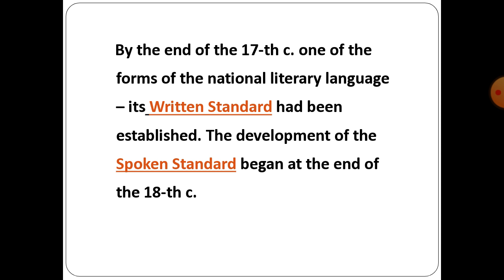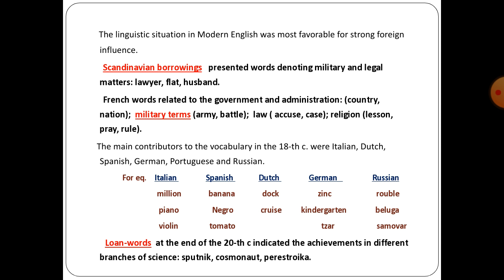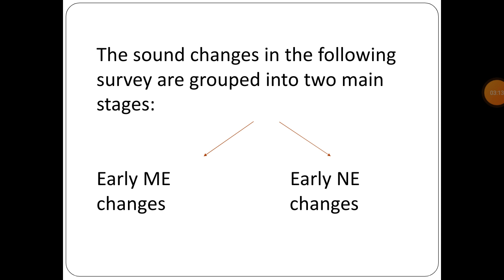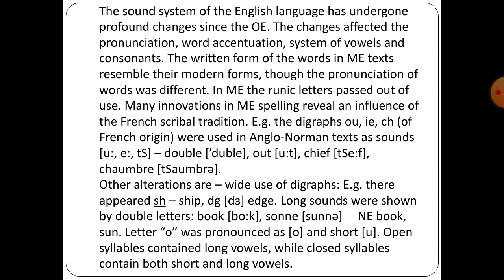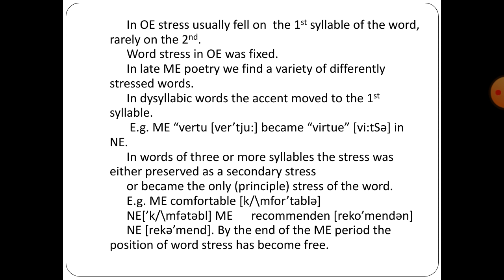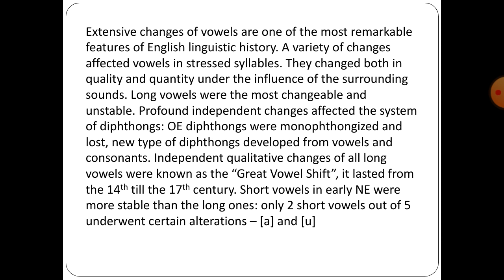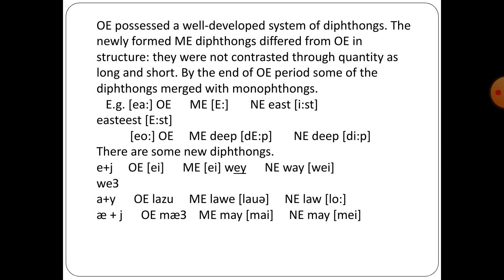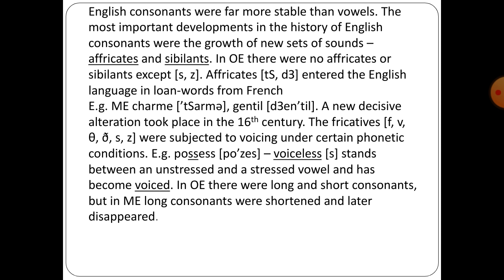Lecture 12 New English Акчамбаева Ш. Т.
Лексикология